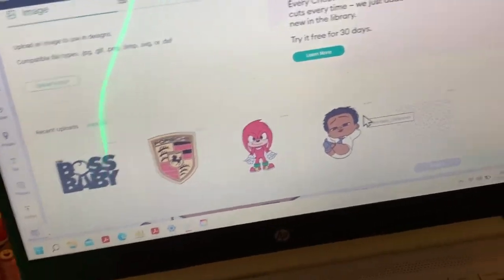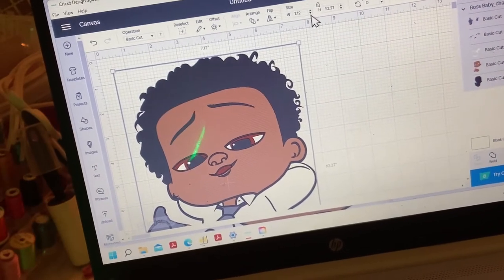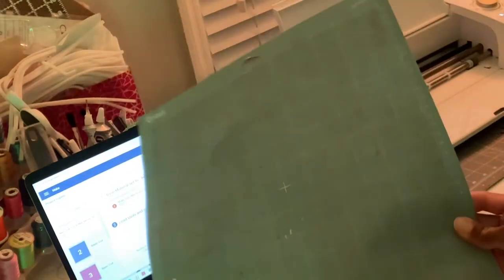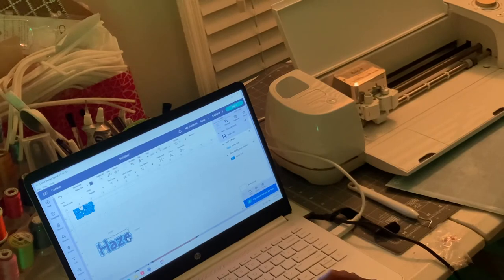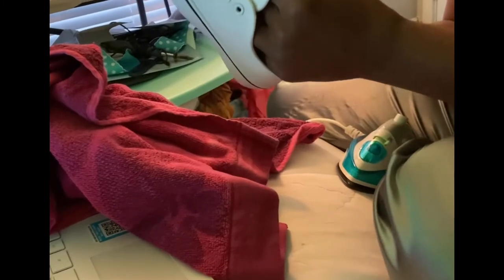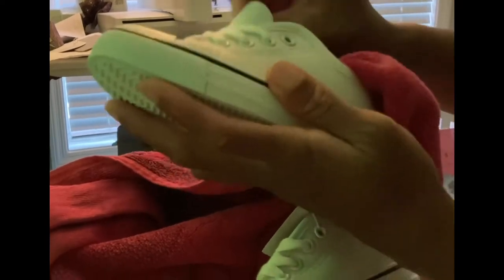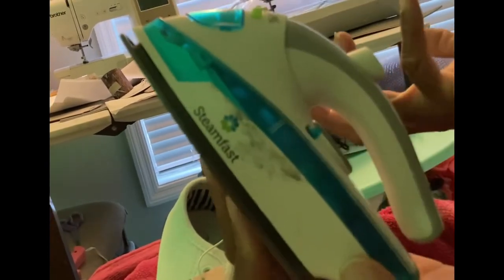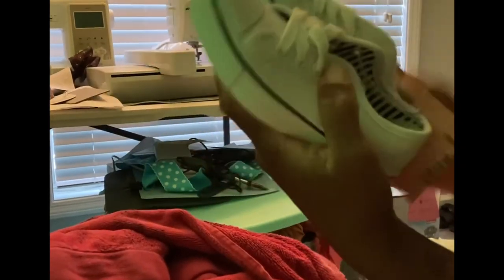boss baby shoes~With custom name on it~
Making customized boss baby shoes /w  me! The materials I will be using will be the cricut design space!